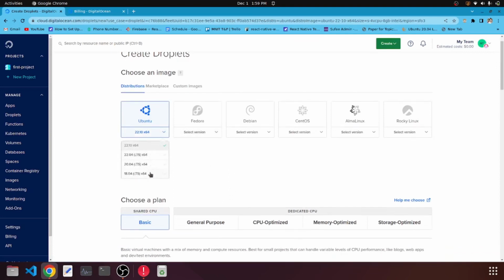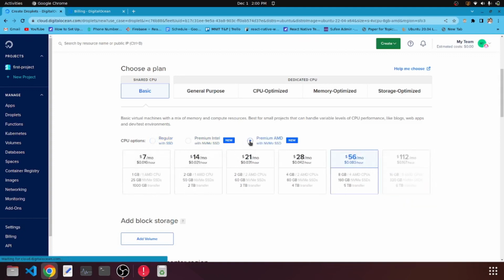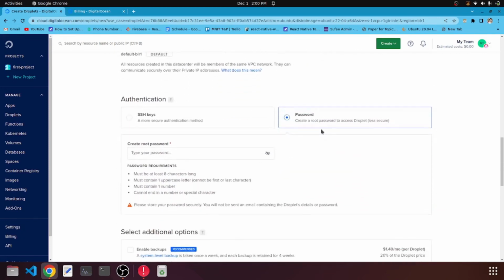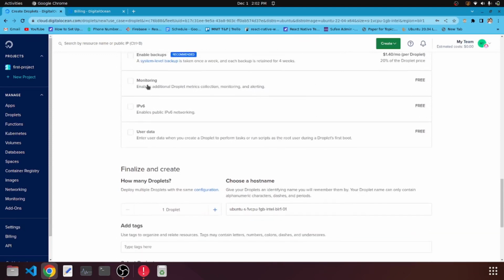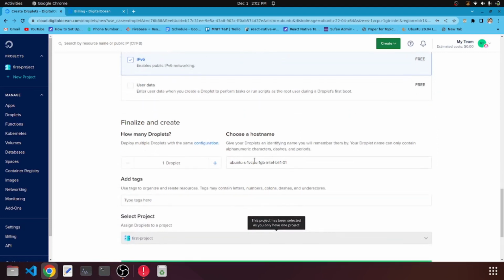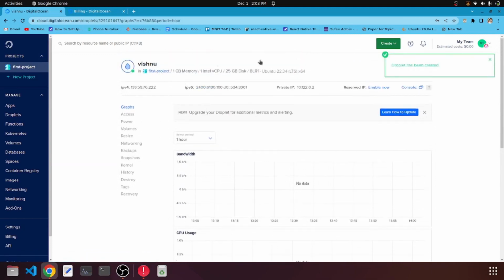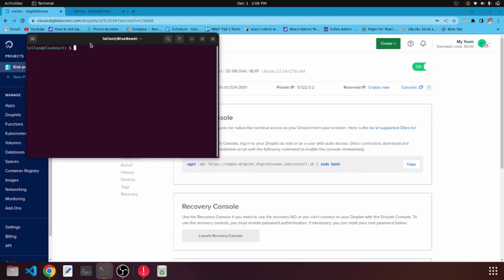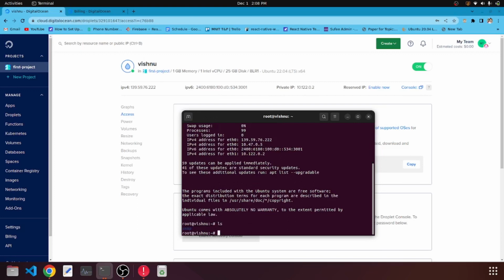CREATE YOUR VIRTUAL MACHINE | DIGITAL OCEAN | FREE CREDIT 200$ | DEPLOYING DUDE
Hello guys , you will see how to deploy a virtual machine with your free $200 credits you got in your digital ocean account .
and Claim it now !!!